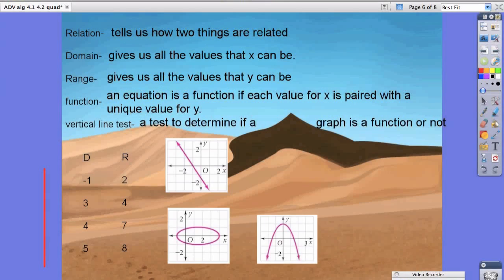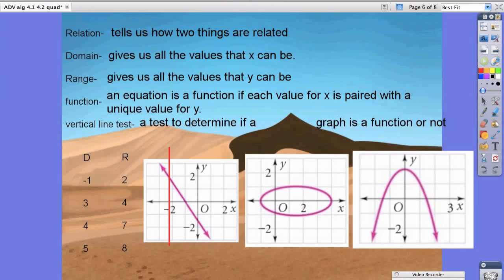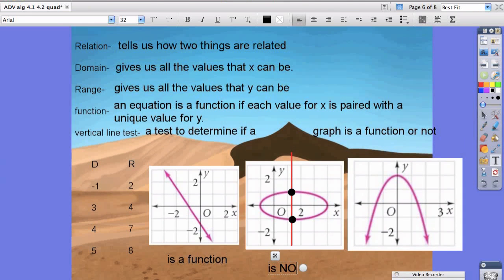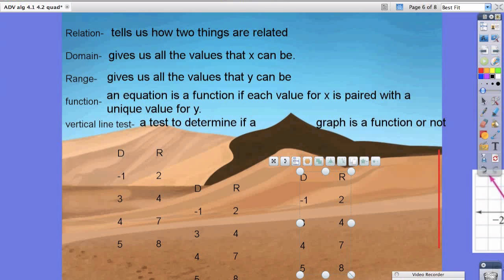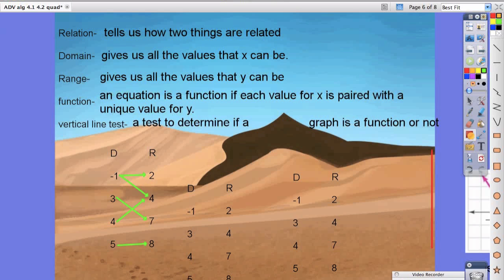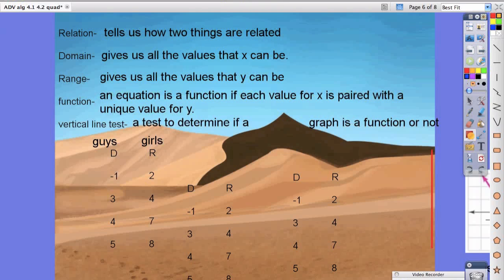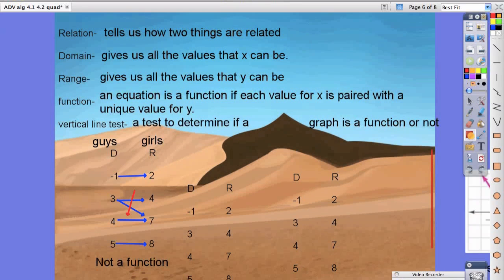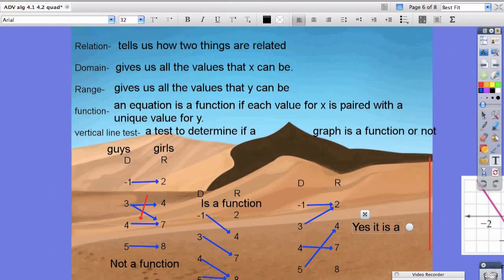Algebra Quadrants and functions p2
At the end of this lesson you should be able to determine what quadrants points belong in and whether or relations and graphs are functions.

This video was created and being used by Mr. Michael Salamanca in his "flipped" math classroom at Innovation Middle School (iMiddle)